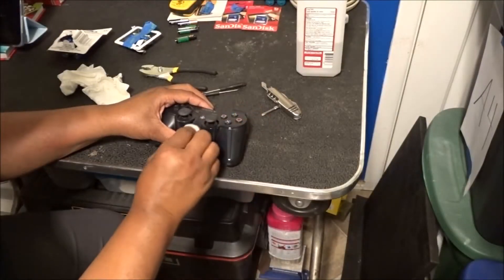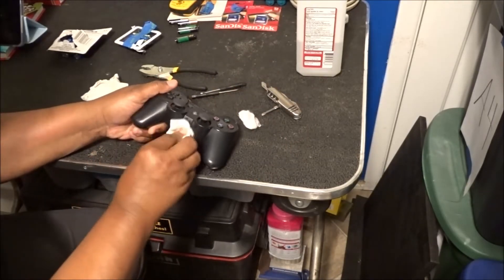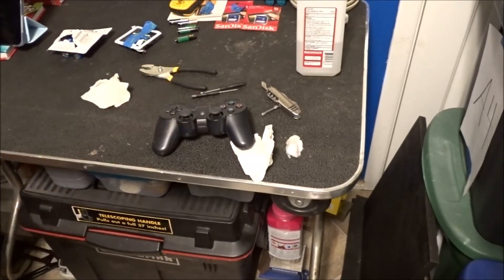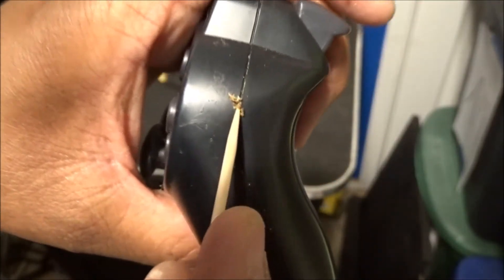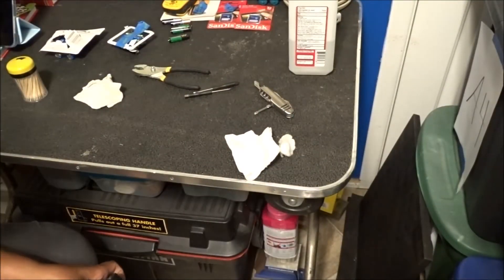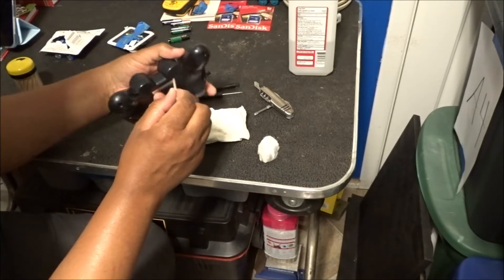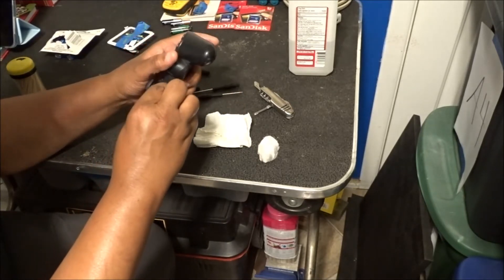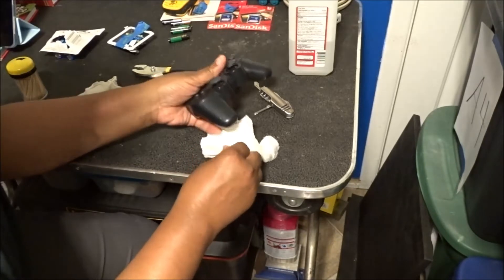How I Clean Gaming Controllers For Reselling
Well I can always sell this as untested if I cant find anyone to test this controller